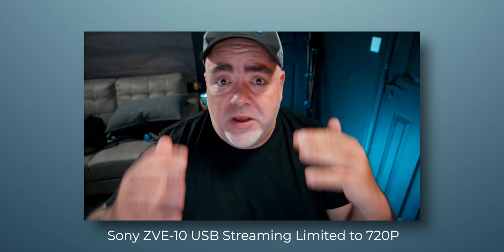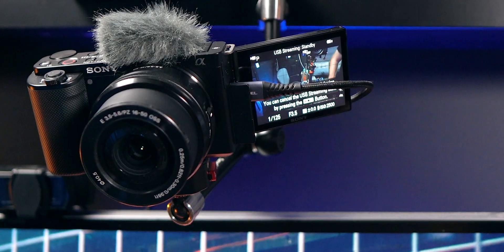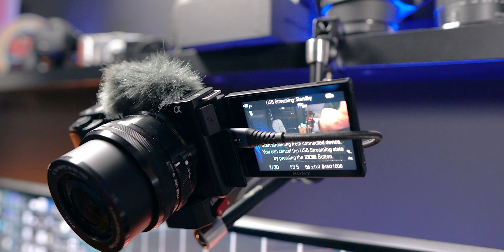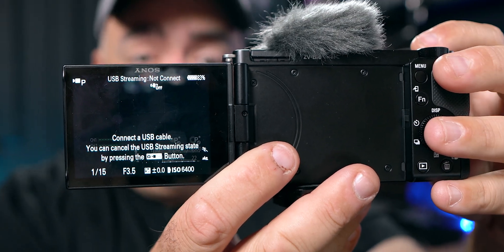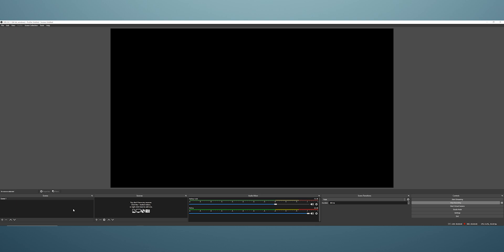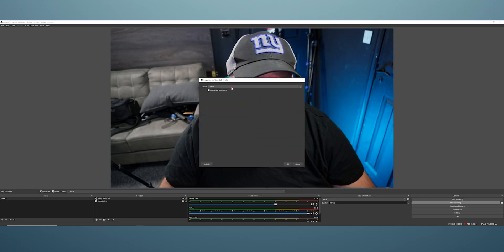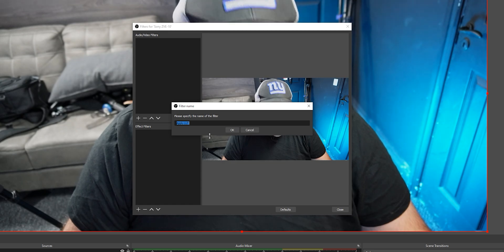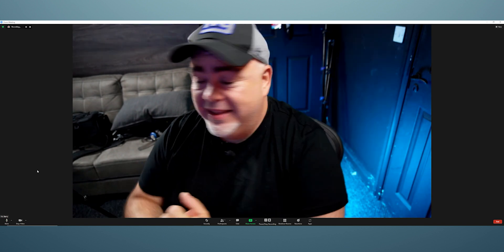THE ULTIMATE WEBCAM? | Sony ZVE 10 USB Streaming Setup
Sony ZVE 10 USB Streaming Setup. Is the USB Streaming mode in the Sony ZVE-10 actually good? This video shows how to setup the USB Streaming mode in the Sony ZVE-10 and how to fix a really annoying issue with the webcam mode for the Sony ZVE 10. This video also showcases how to get VIDEO and AUDIO in OBS from one USB cable connected to the Sony ZVE-10

Sony ZVE 10
UV Filter for Sony ZVE 10 (protect that 16-50 lens)
Smallrig Magic Arm
Saramonic SR XM-1 Microphone